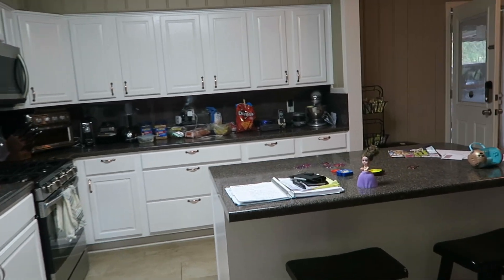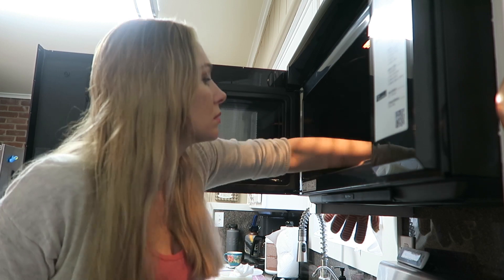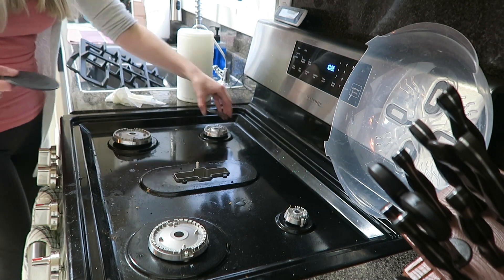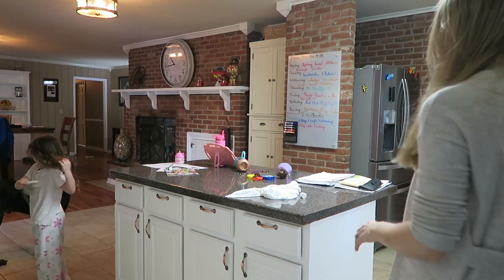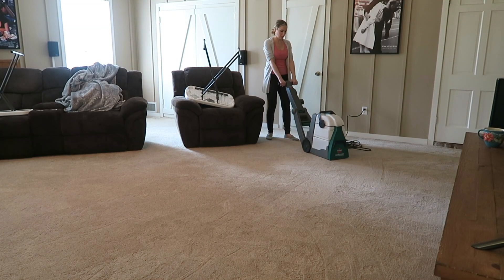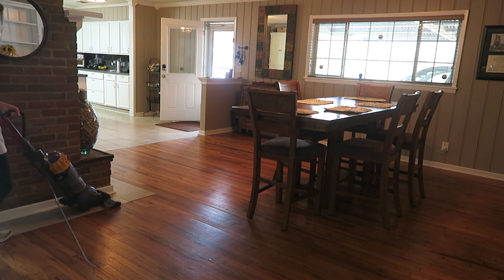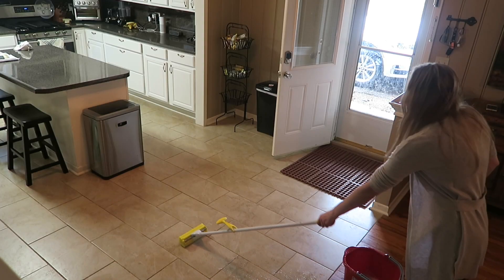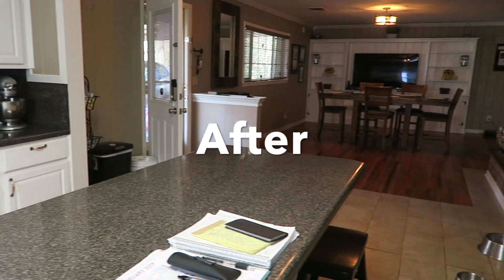Cleaning Motivation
Come clean with me in this cleaning motivation video! I love the peaceful feeling I get when I know my home is clean. I also love the feeling of accomplishment I get from a hard day of cleaning my home from top to bottom. In this video, I clean the common areas of my home. The common areas being the areas the family commonly uses, such as the kitchen, living room, family room, and dining room. I hope this video motivates you to get up, turn on some upbeat music, and GET CLEANING!